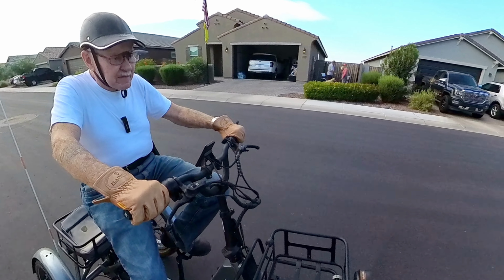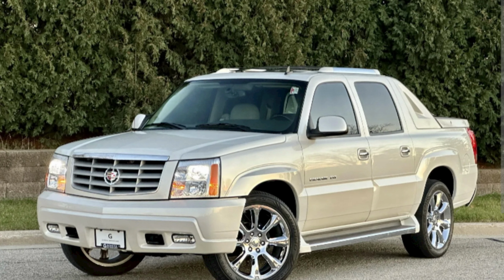E-TRIKE RIDE + STORY: "THE TRIP FROM WASHINGTON TO ARIZONA"